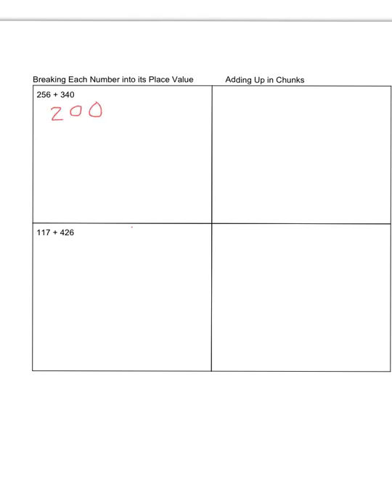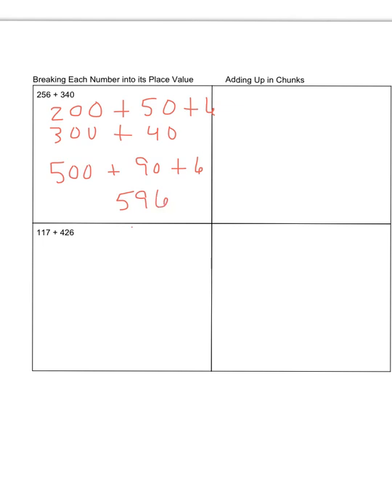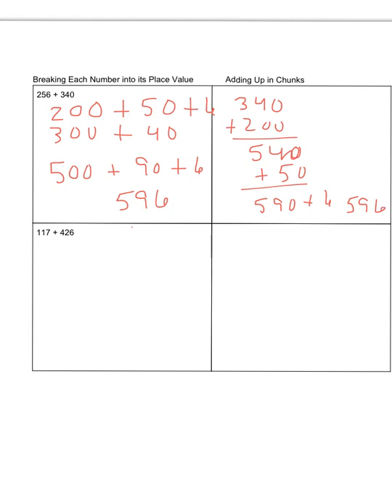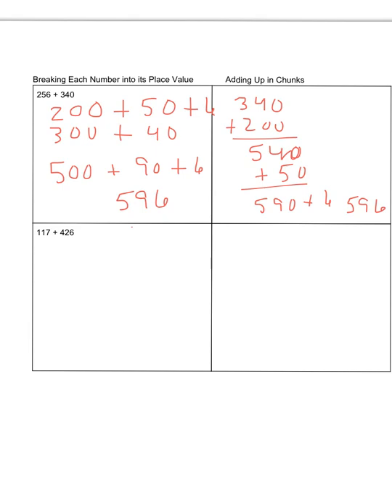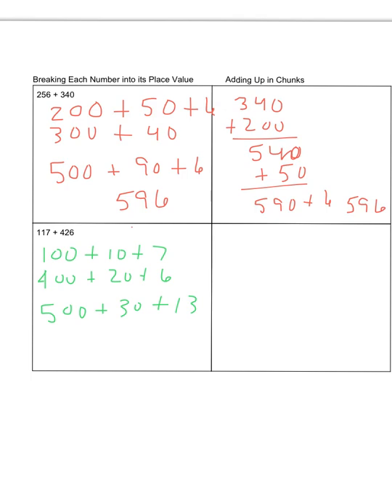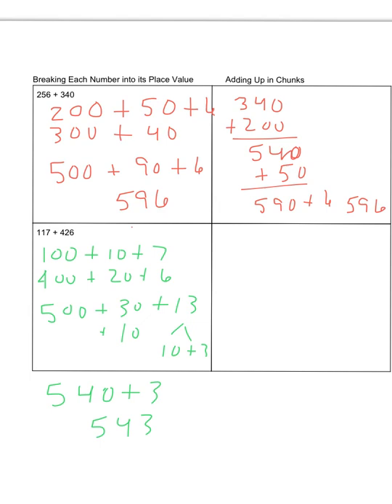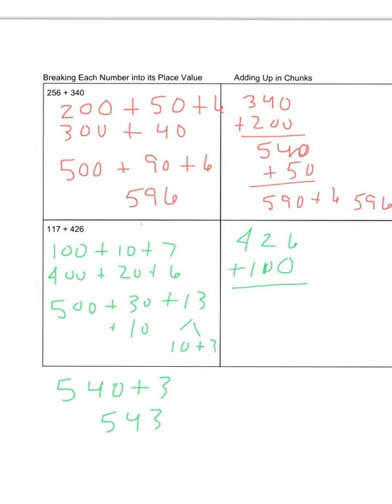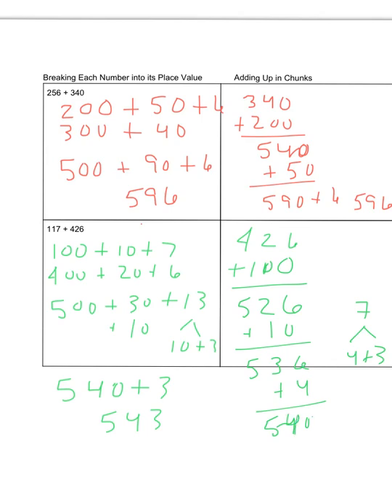Breaking each number into its place value and adding up in chunks